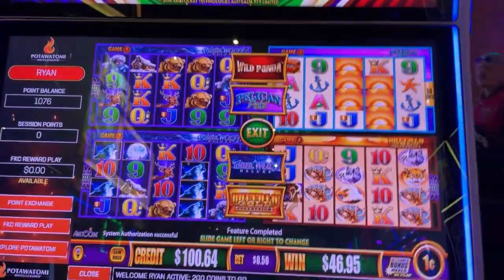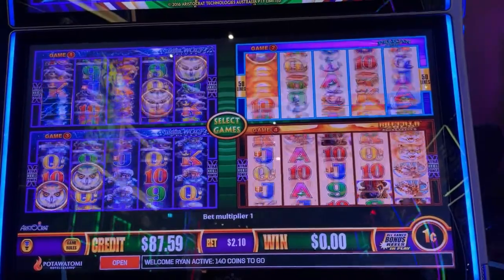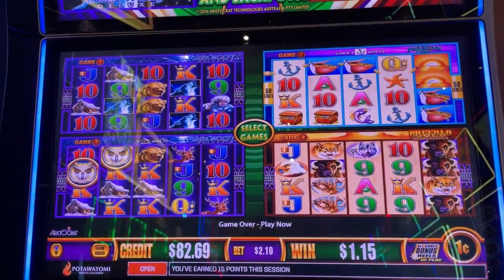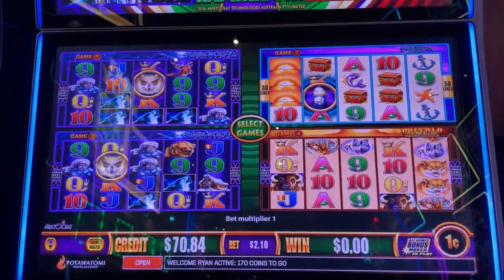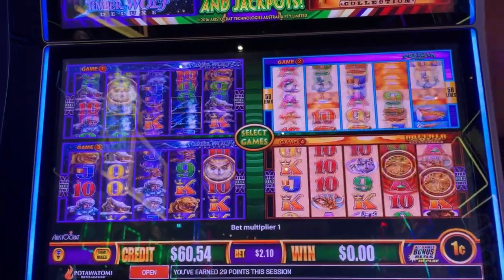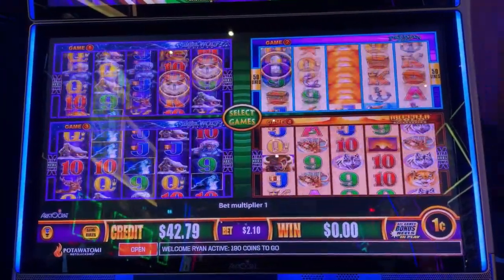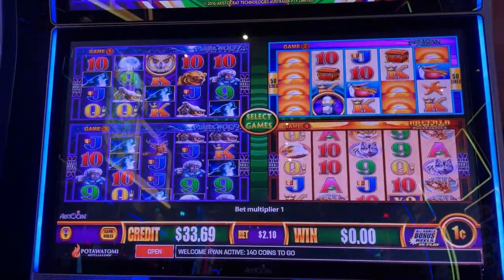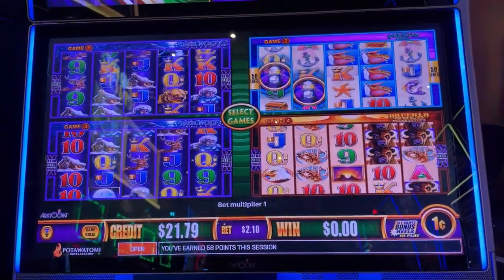Ryan Richard Slots "Wonder 4 Tower" Slot Machine at Potawatomi Hotel & Casino